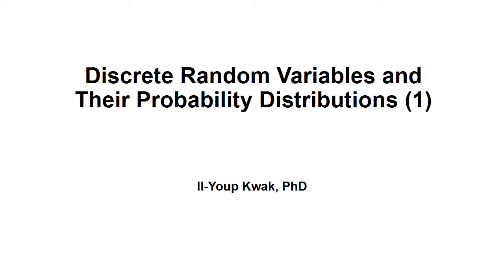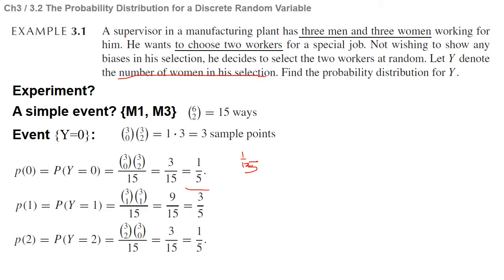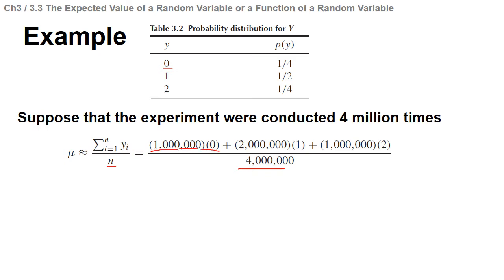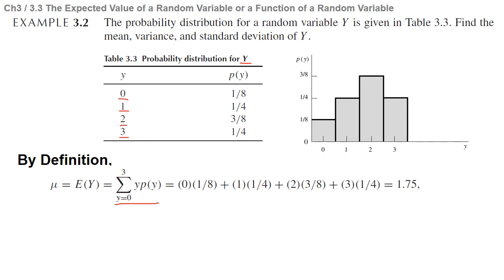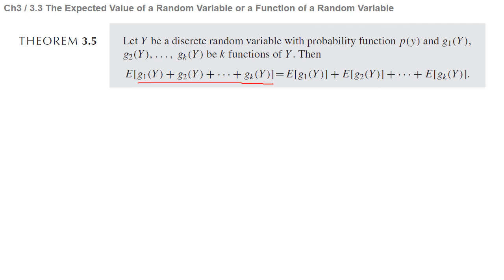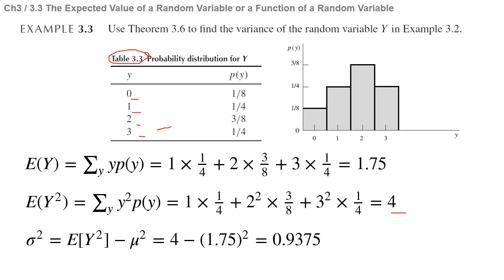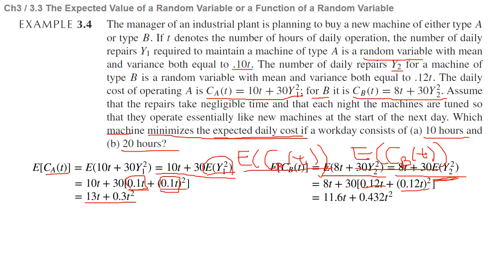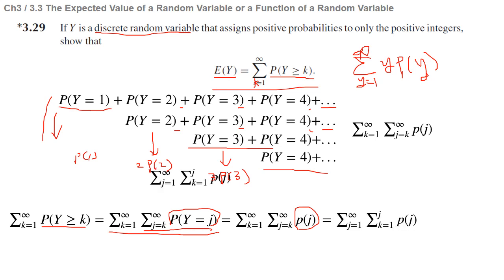w3 ch 3.1~3.3 Discrete Random Variables and Their Probability Distributions